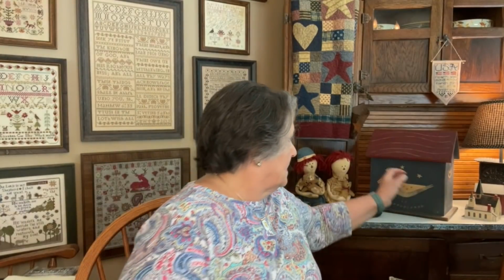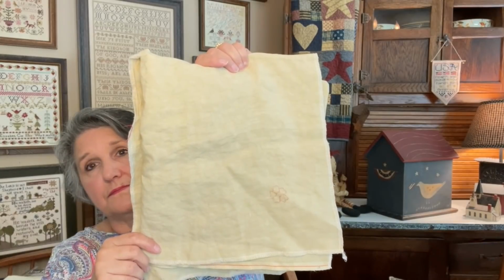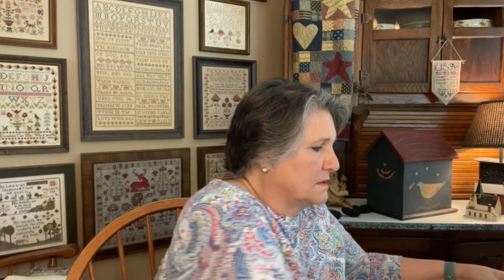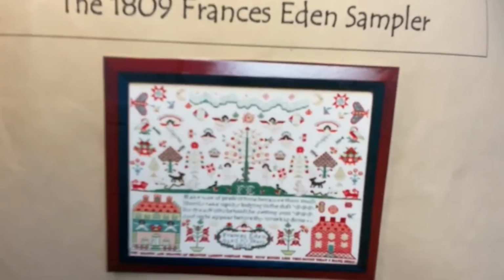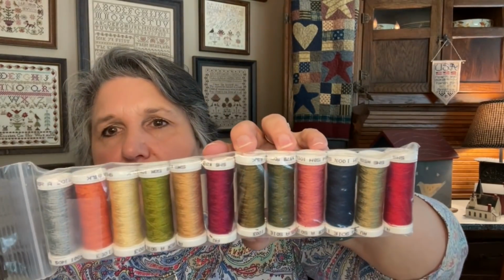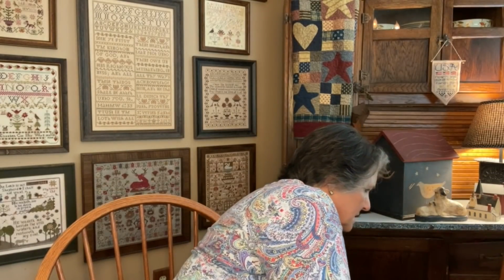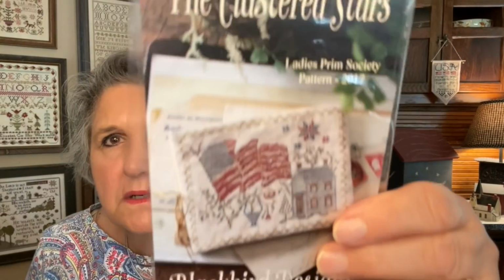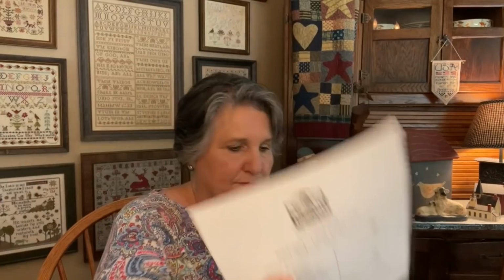Saltbox Stitcher [Episode 70] "More Mania & Patriotic Parade of Stitching"